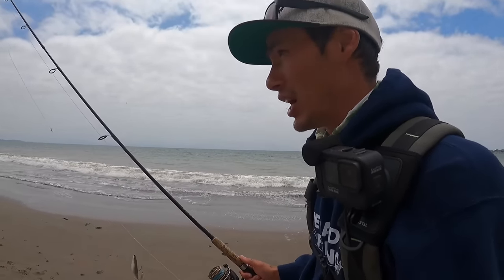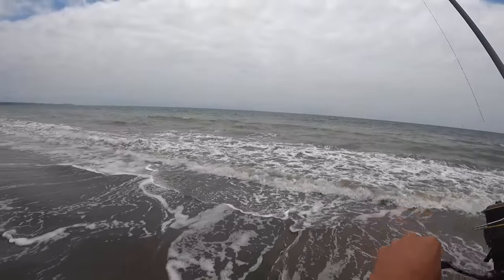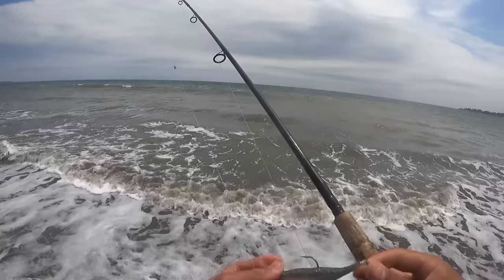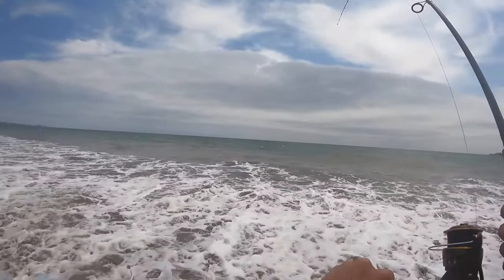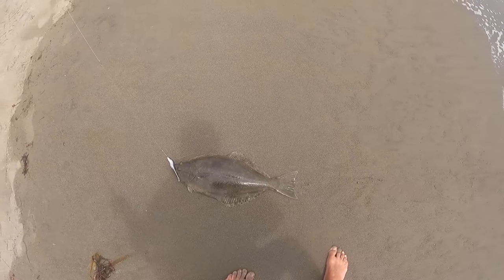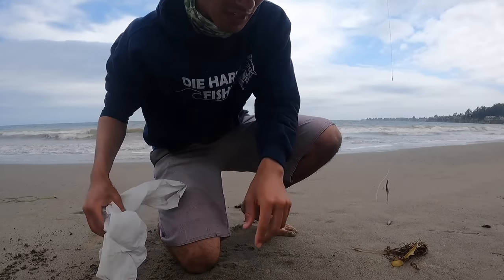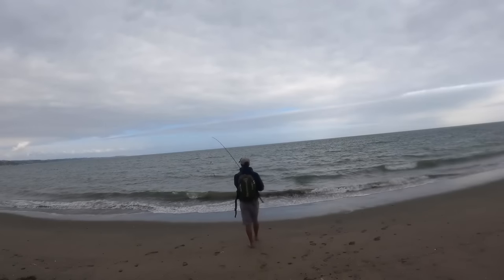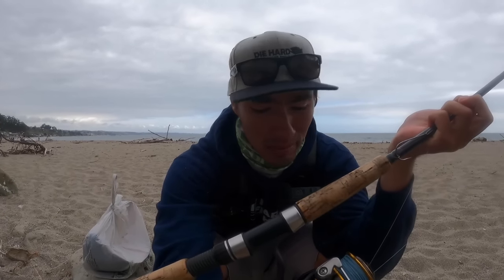Keys to Catching California Halibut in the Surf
How to catch California Halibut in the surf.